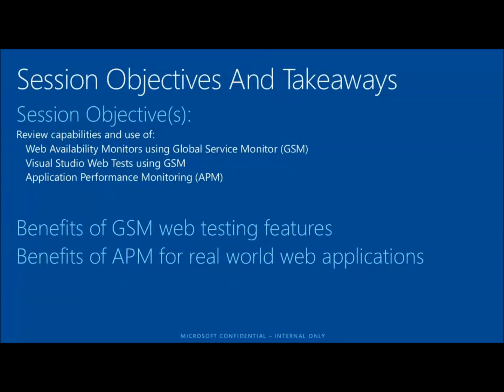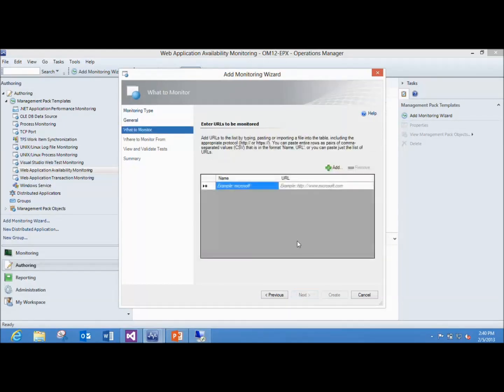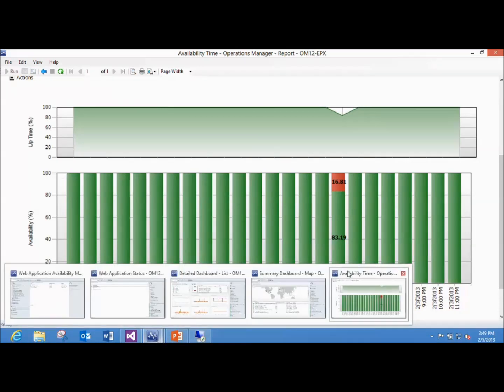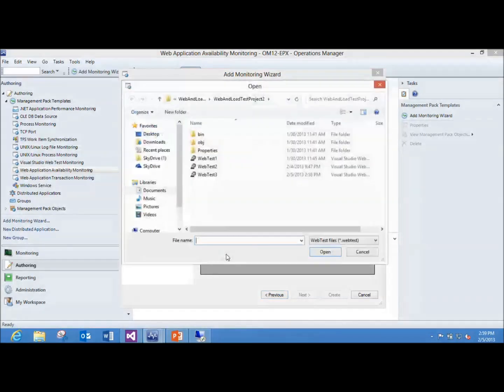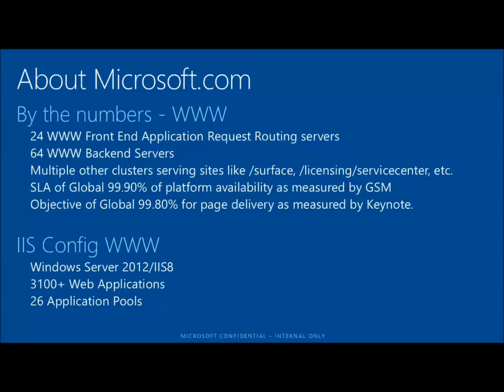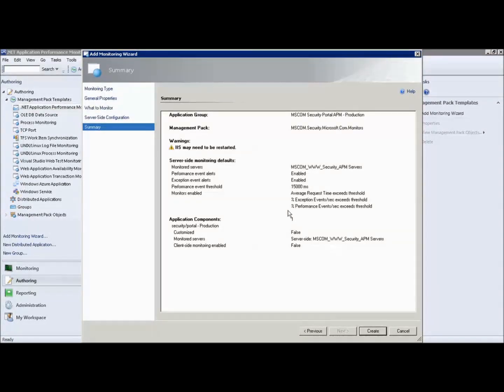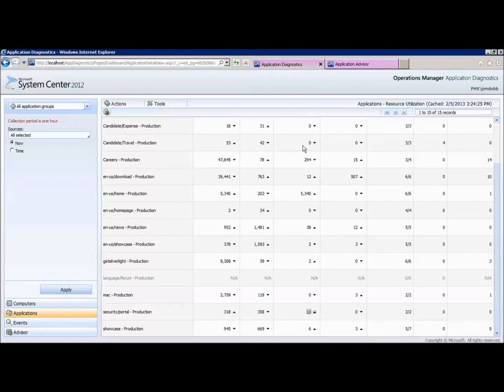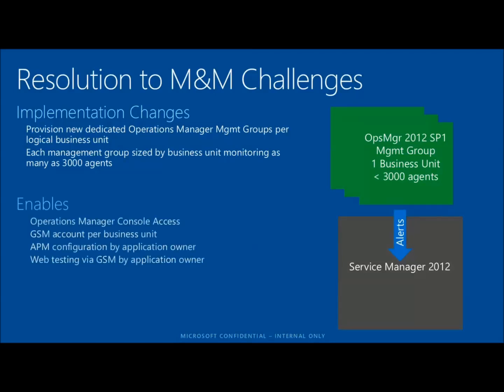How Microsoft Monitors Applications Using APM, Global Service Monitor, and Visual Studio Web Testing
Note: This presentation was originally given at a Microsoft internal event called 'TechReady'.  Although most of the presentations at a TechReady event are typically Microsoft Confidential, we have specifically prepared this presentation to be shared with a public audience.  Please disregard the 'Microsoft Confidential -- Internal Only' footnote that is present in the PowerPoint template for presentations at this conference.